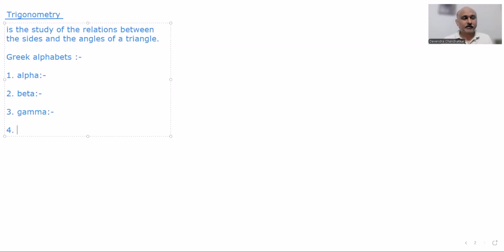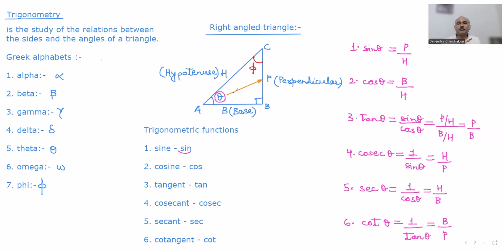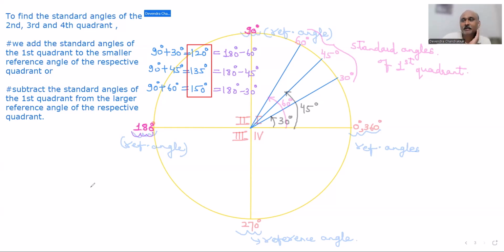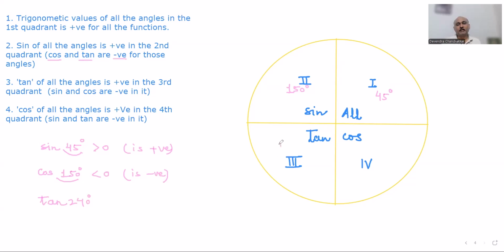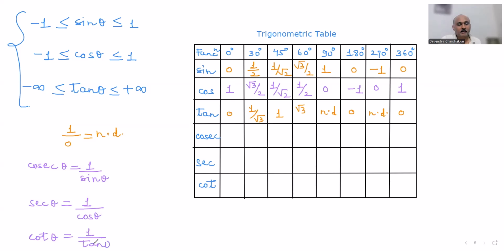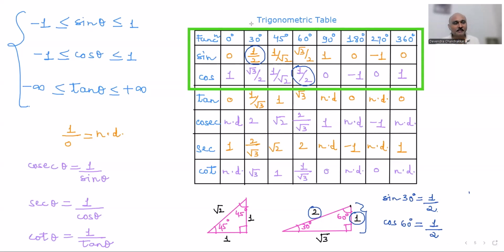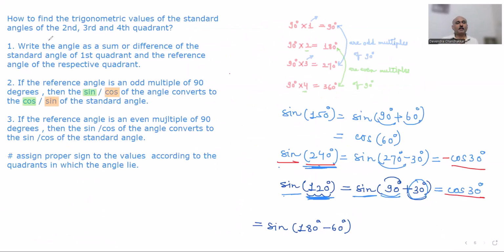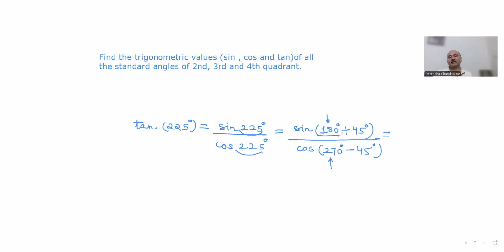Foundation Orientation Session - Trigonometry